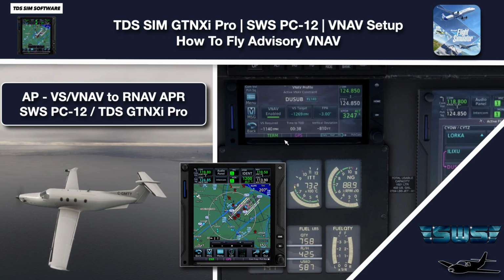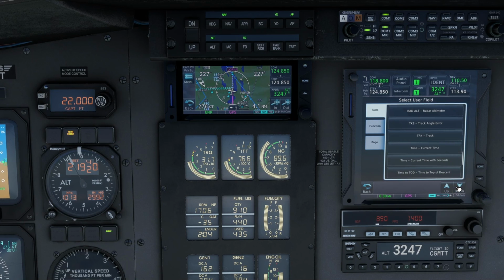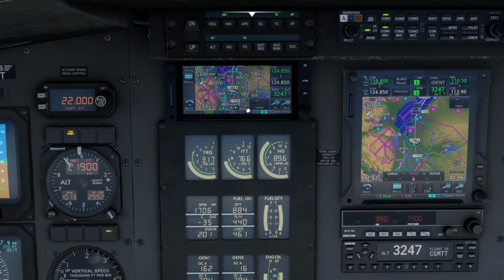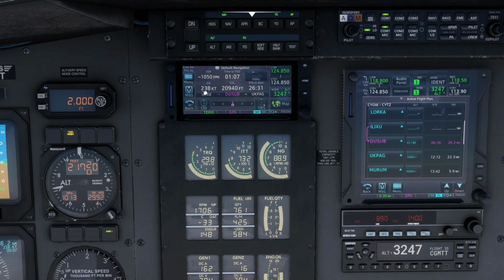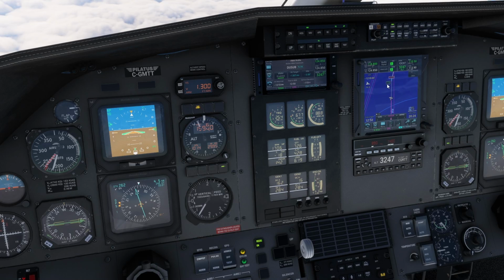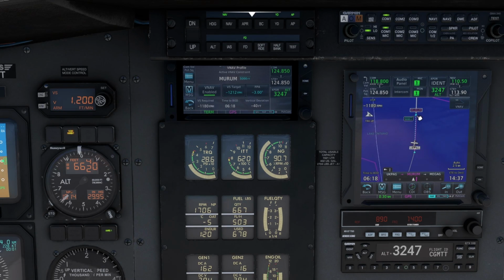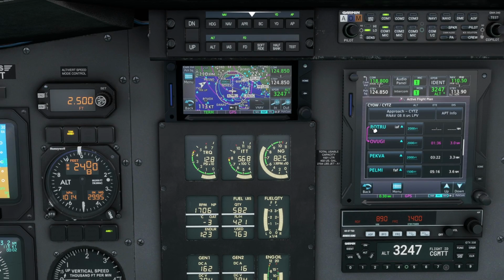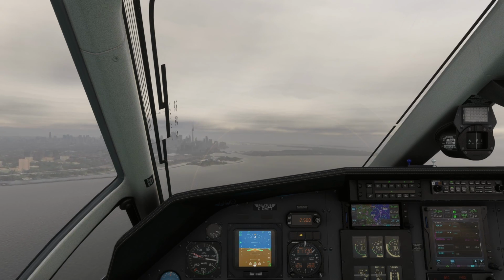MSFS | TDS GTN Xi Pro | SWS PC-12 | Advisory VNAV Operation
This Video Covers Setting up the TDS GTNXi Pro for Advisory VNAV operation in the SWS PC-12.

The PC-12 does not have coupled VNAV Autopilot operation but with the TDS that is not an issue.  Learn to Manage the Descent using the Advisory VNAV to an RNAV Approach!

Fly the PC-12 on and Arrival and RNAV Approach Managing Descents and Constraints.

00:00 - Intro
00:46 - GTN - ENABLE VNAV
02:07 - GTN 750 - Configure Data Fields For VNAV
03:10 - GTN 750 - PAGE Quick Select - VNAV
04:41 - GTN 650 - Config
05:19 - GTN 650 - Default NAV Page (Not Available on 750)
06:10 - VNAV Planning - ALT SEL
08:16 - Top Of Descent
08:42 - GTNs - VNAV Info Display
09:18 - AP - VS Mode - Match VNAV VSR
10:44 - Where is the Banana??
12:17 - VNAV - First Constraint WP
14:01 - VNAV Second Constraint WP
15:10 - GTN - Load Approach - Edit FPLN
15:50 - VNAV - VS Setup to APPROACH
16:44 - VNAV - ALT HOLD then APR Mode
17:46 - AP - APR MODE
18:38 - DH Entry
19:06 - Flaps 15 Config
19:15 - GTN - FAF LEG - GP Alive
20:09 - Configured For Landing
22:29 - Outro